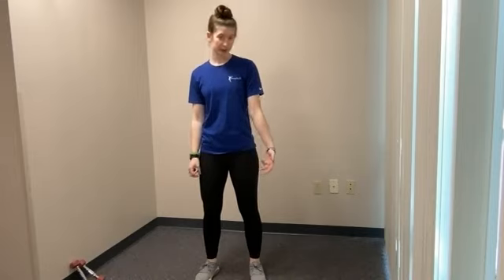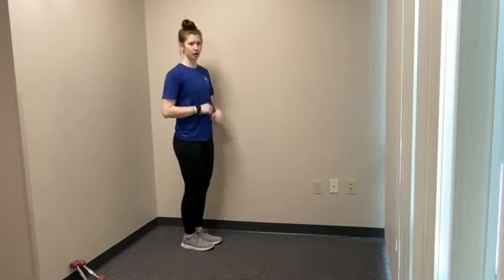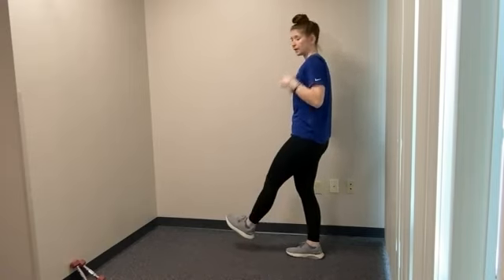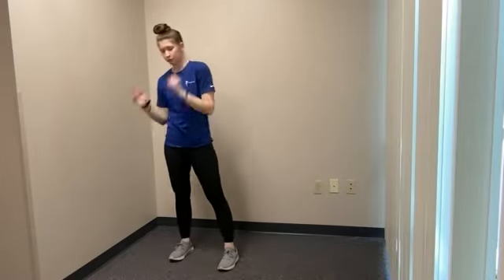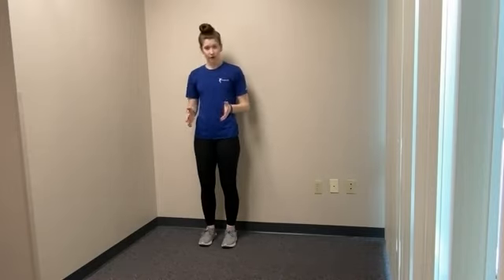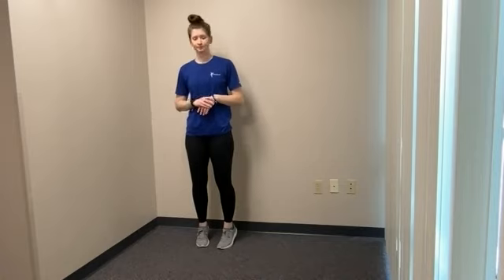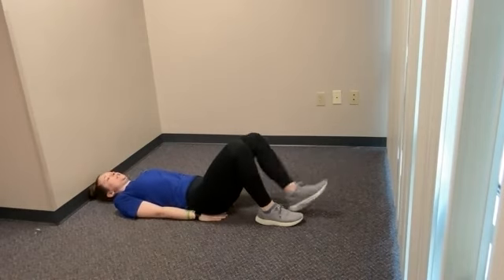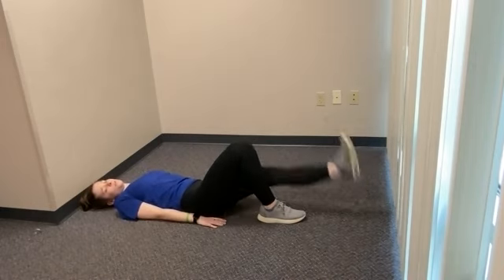Strong and Balanced w/ Michaela - 12/29/22